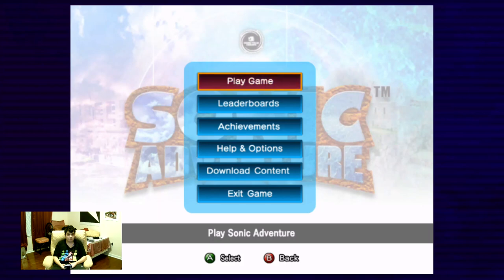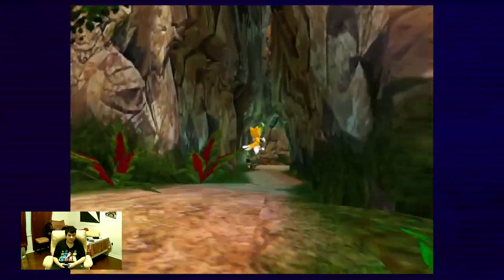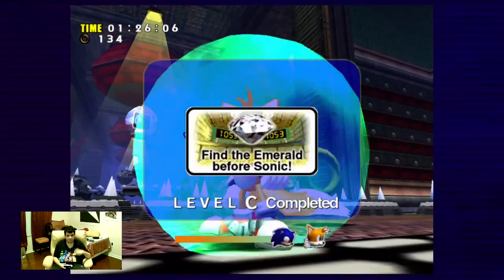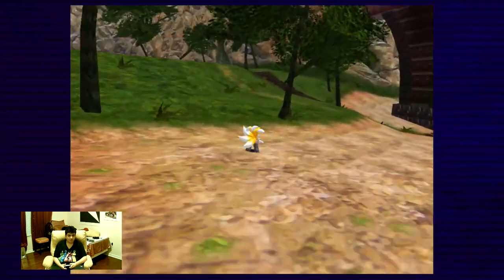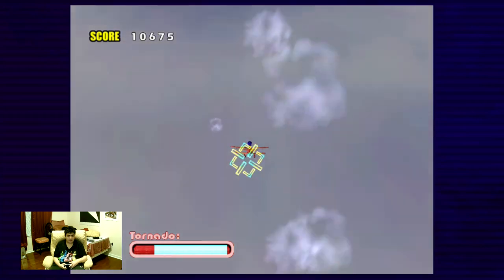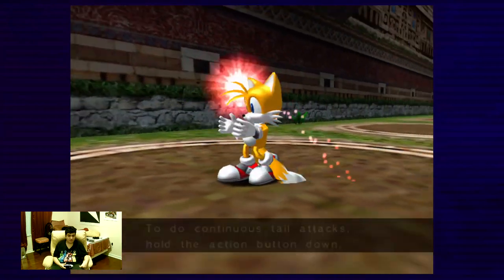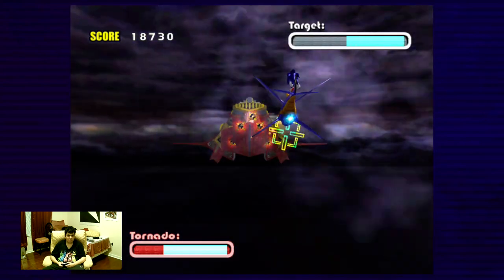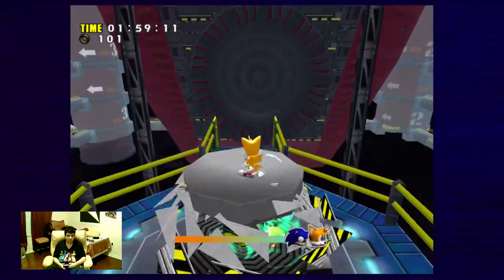Let's Play Sonic Adventure Part 2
Miles “Tails” Prower’s Story
• Power Up 1: Jet Ankle
• Boss 1: Egg Hornet
• Stage 1: Windy Valley
• Stage 2: Casinopolis
• Stage 3: Ice Caps
• Boss 2: Knuckles the Echidna
• Boss 3: Chaos 4
• Sub Stage 1: Sky Act 1
• Sub Game: Sand Hill
• Power Up 2: Rhythm Badge
• Sub Stage 2: Sky Act 2
• Stage 4: Sky Deck
• Boss 4: E-102 Gamma
• Stage 5: Speed Highway
• Boss 5: Egg Walker